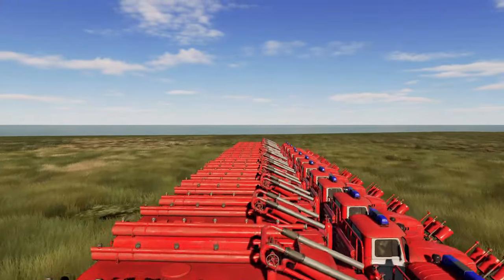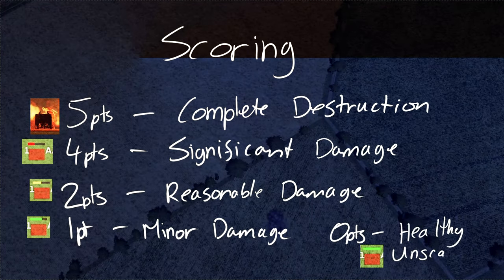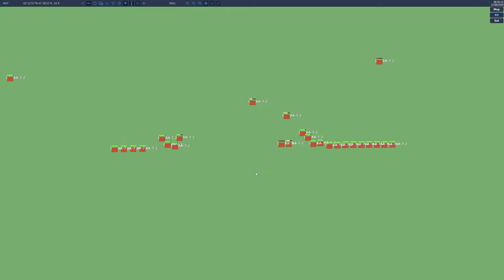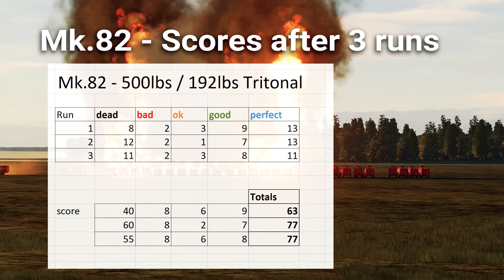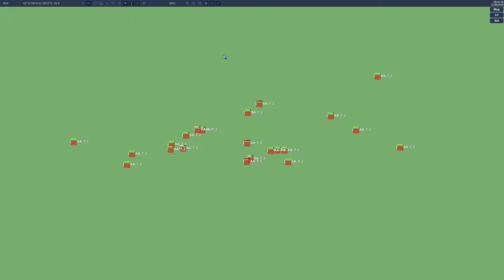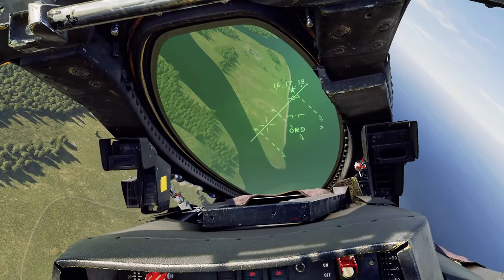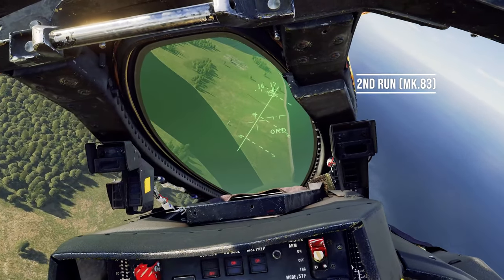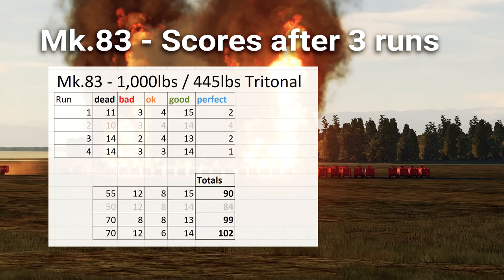Biggest Bomb in DCS - Is it Worth it?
We compare the largest bomb in DCS world, the Mk84 to its smaller Mk83 and Mk82 brothers. We'll line up some lightly armed targets and drop 1 bomb into the centre, and assess using our top secret scoring method, exactly how much damage was caused during each run.

The experiment will be repeated 3x with each version of the bomb, giving us 9 scores in total. At the end we'll stick the scores into our magic method, based on damage inflicted, and compare results, answering the question, is the biggest bomb in DCS actually worth it?

I am aware there's so many different targets we could have chosen, and i'm aware there will be those among you who say "this target was a bad choice for the Mk84 and doesn't allow it to shine" and I couldn't agree with you more - so I make clear later on in the video, should this topic be of interest, the same experiment will be repeated in the future, using different targets that may be better suited to the different sized weapons. It wouldn't be possible to include every situation in 1 video, the question clearly spans across multiple targets, and the answer can only be given for the given situation presented.